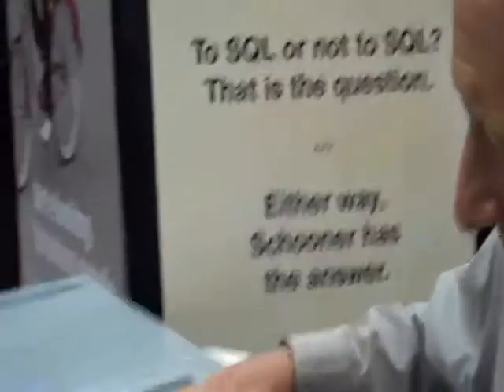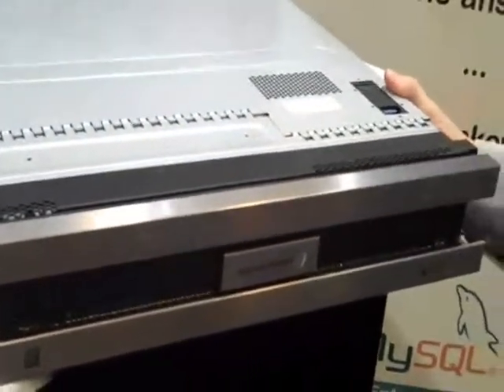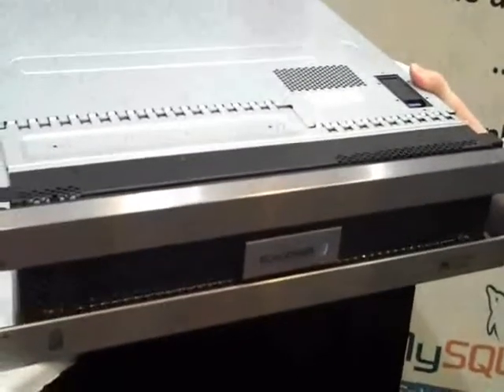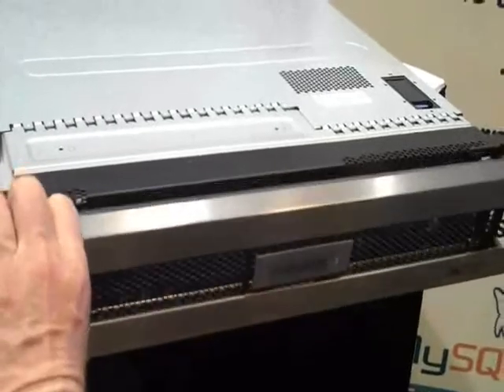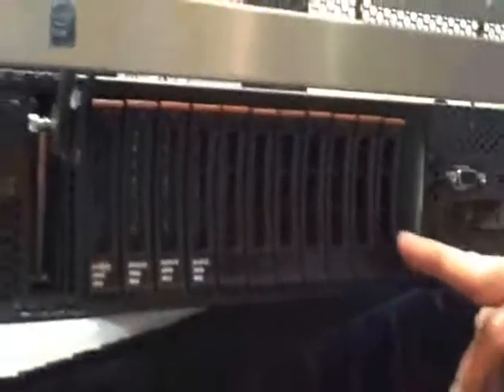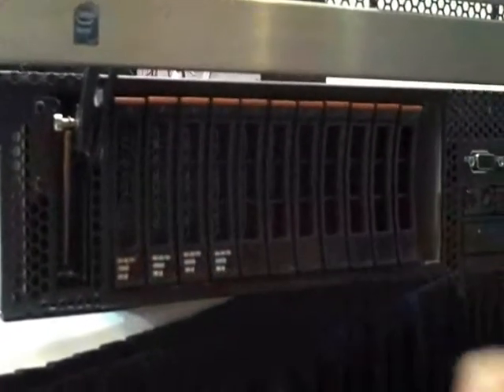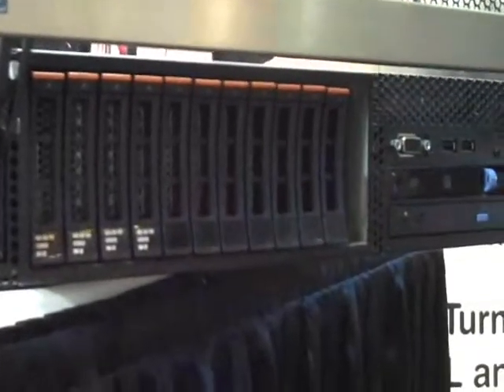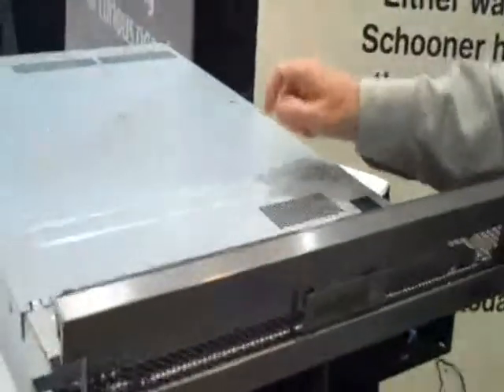Schooner: Flash Memory Boosts Performance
Schooner Information Technology is a Sunnyvale, Calif. company that focuses on boosting the performance and efficiency of applications using MySQL and/or memcached caching. Schooner combines Flash memory, multi-core processors and architecture refinements to deliver improvements in performance and efficiency. Schooner's solution is delivered via a server appliance, with separate appliances for MySQL and memcached. At the recent O'Reilly Velocity 2010 conference, we spoke with Schooner founder and CTO Dr. John Busch, who discussed the company's history and the problems its technology seeks to address.